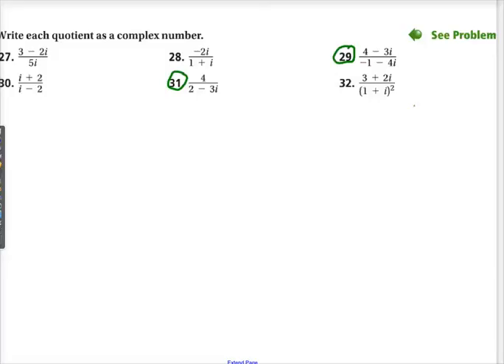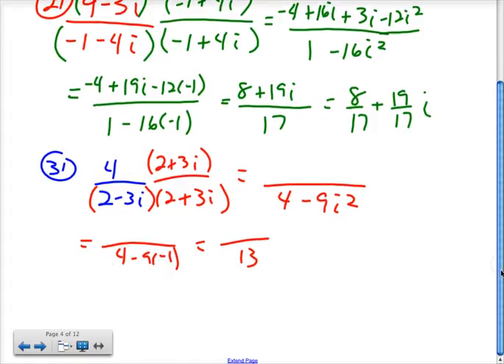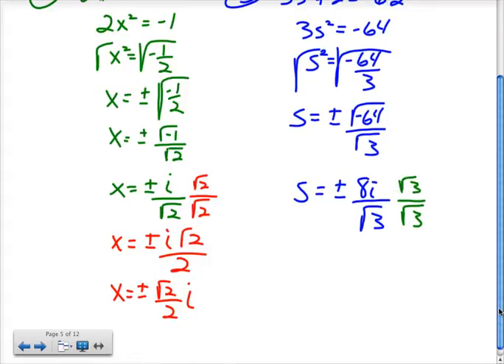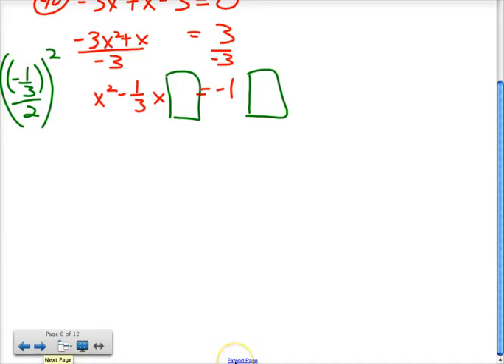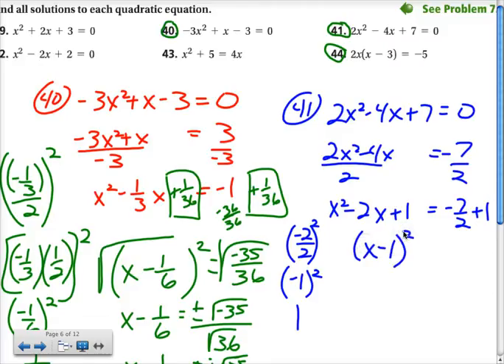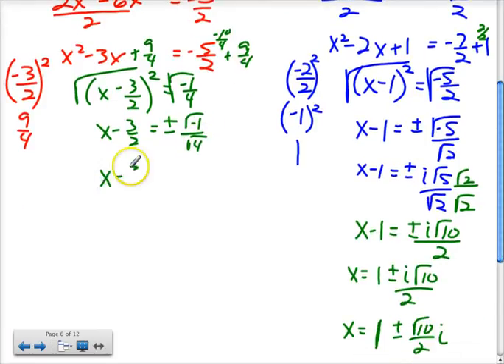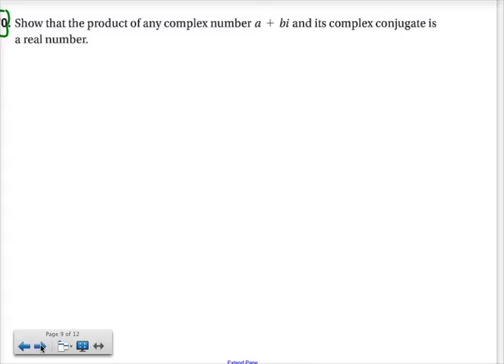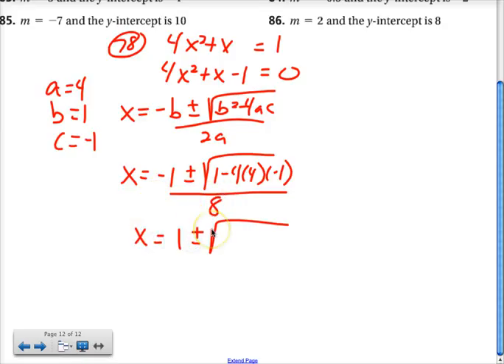Algebra 2 HW 4-8 Day 2